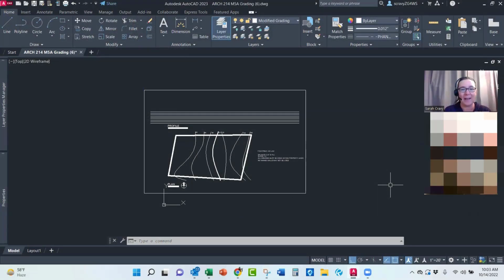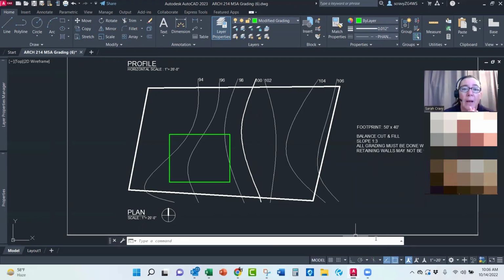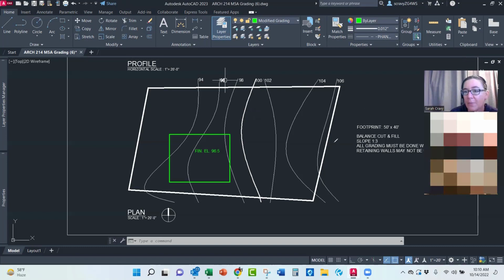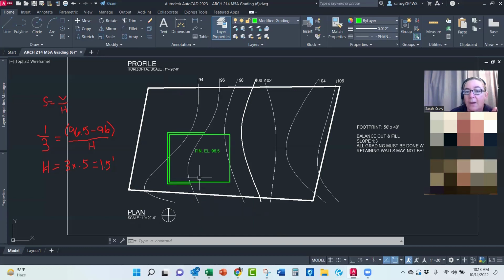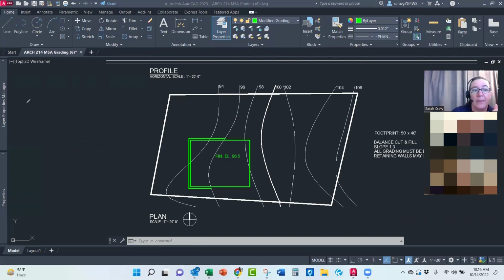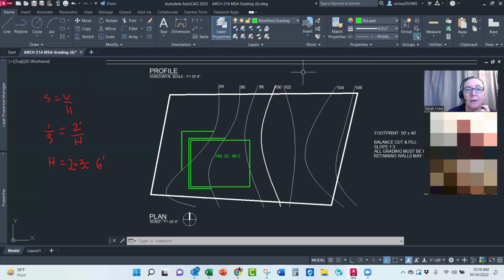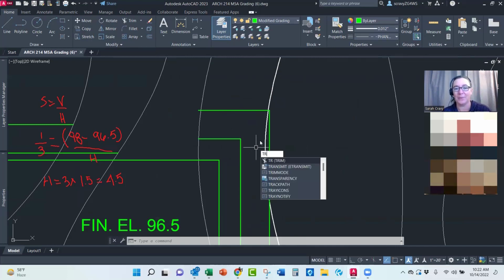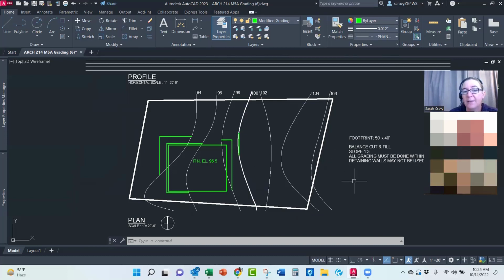ARCH 214 06B Grading Part 1 Cut and Fill